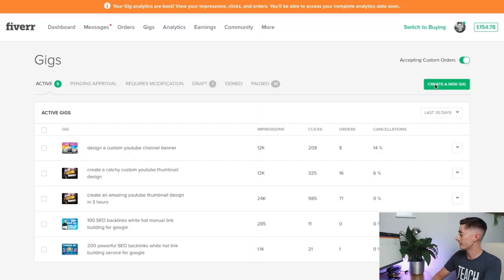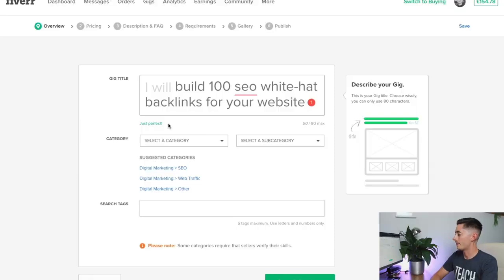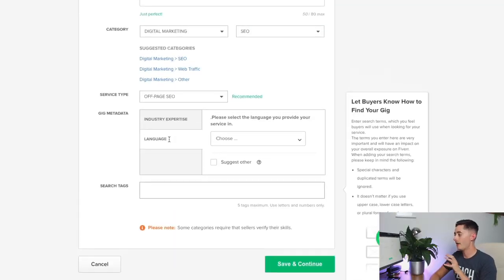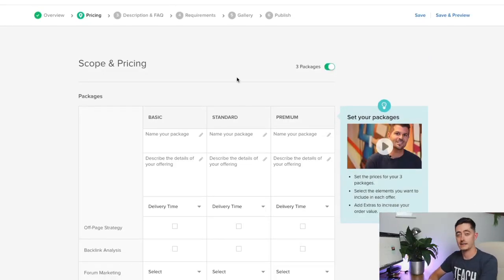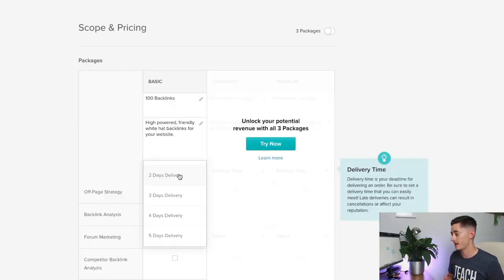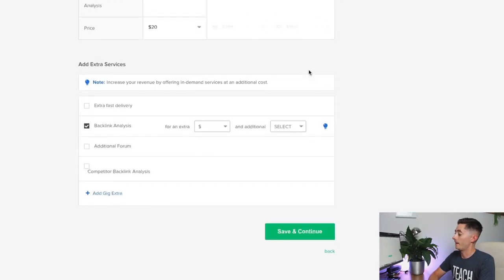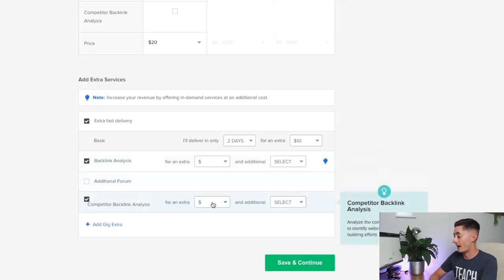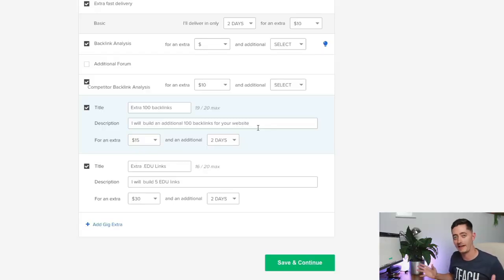🌟 How To Freelance on Fiverr : Tips, Tricks & Growth Secrets - Zero to Top Rated Seller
Discover the secrets to becoming a Top Rated Seller on Fiverr! 🎯 Join Abuzar and Umer as they share their journey from zero to success, with insider tips and tricks to boost your Fiverr career! 💼 Whether you're a beginner or an experienced freelancer, this video is packed with valuable insights to help you thrive in the competitive world of freelancing. 🚀

What You'll Learn:

📈 Proven strategies for Fiverr growth
💡 Tips to stand out in the Fiverr marketplace
📝 How to create gig descriptions that convert
⭐ Building a successful Fiverr profile
🎯 Secrets to getting consistent orders
📊 Managing and scaling your Fiverr business
Don't miss out on these exclusive tips to fast-track your freelancing journey! 🔔✨

AbuzarAnd Umer 🎥